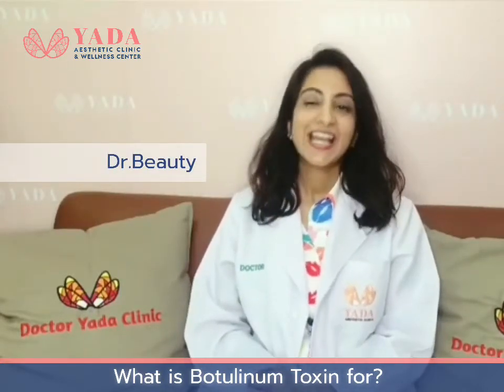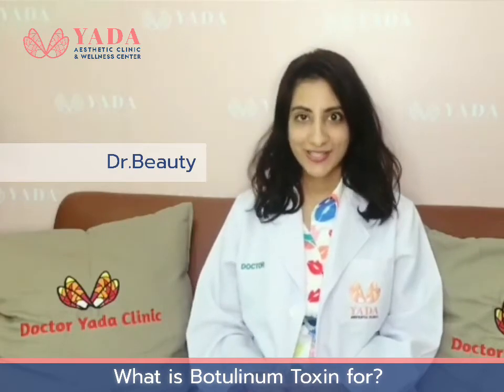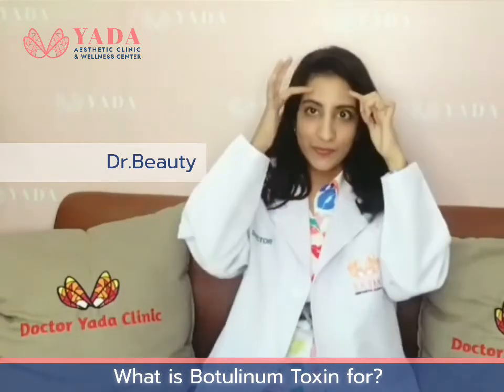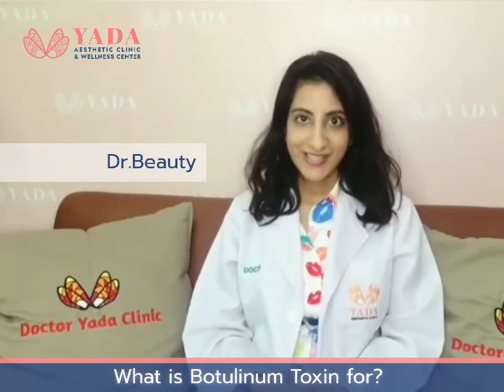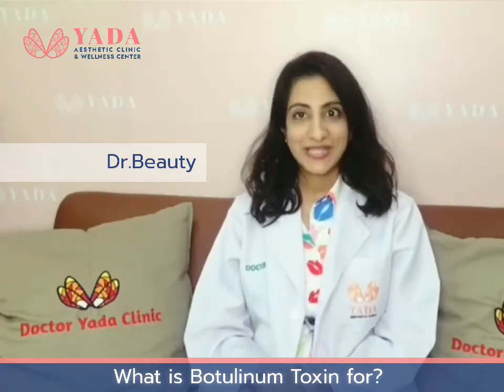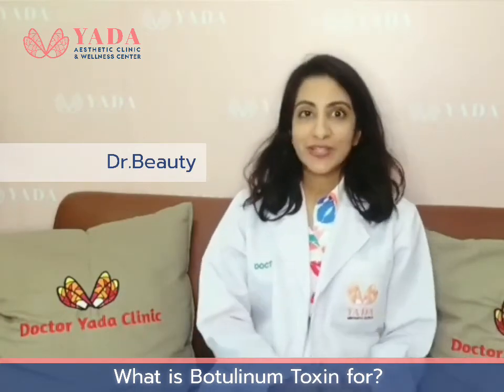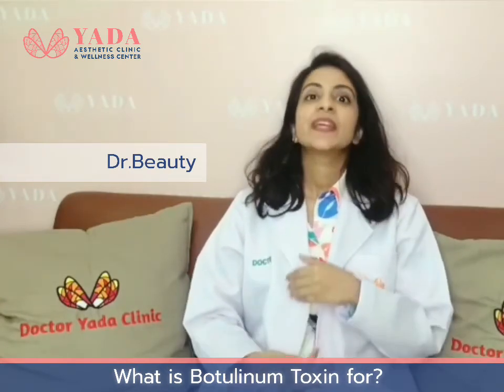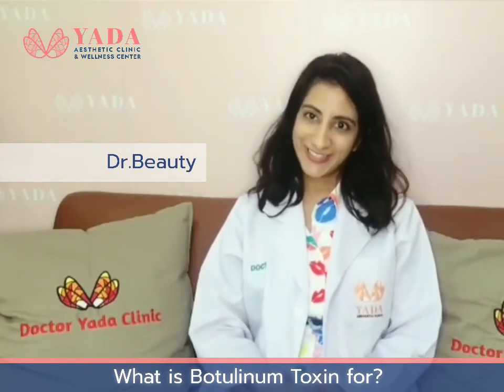What is Botulinum Toxin for? Let’s listen to our Dr.Beauty ❤️ | Doctor Yada Clinic Pattaya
What is Botulinum Toxin for? Let’s listen to our Dr.Beauty ❤️

6 areas for Botulinum Toxin
1. Frontal line
2. Frown line
3. Crow feet
4. Bunny line
5. Masseter muscle hypertrophy
6. Cobblestone at chin

Doctor Yada Clinic, Pattaya Wellness Center.
Facial Design, Body Sculpting & Innovative LASER
“You Dream It, We Do It!”
📍สาขาพัทยากลาง
ใต้มามั่น แมนชั่น พัทยากลางซอย10 (ซอยร้านอาหารแดงดำ)
📍สาขา Central Marina
ชั้น 2 ติดทางเข้า ตรงข้ามธนาคารกรุงไทย หน้าบิ๊กซี